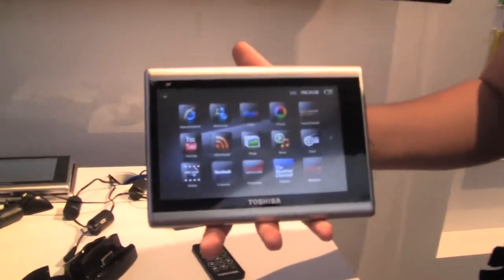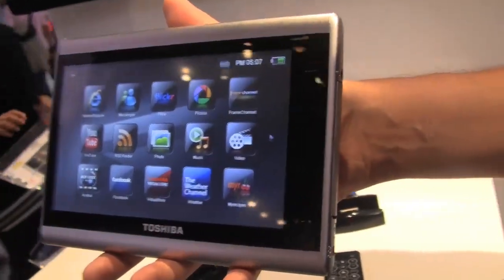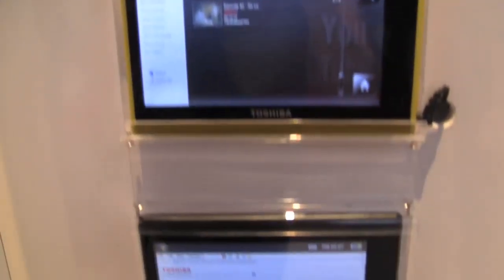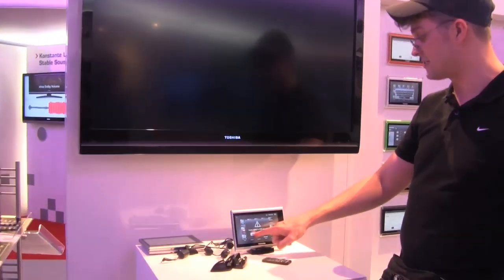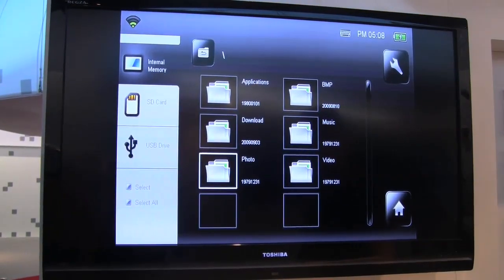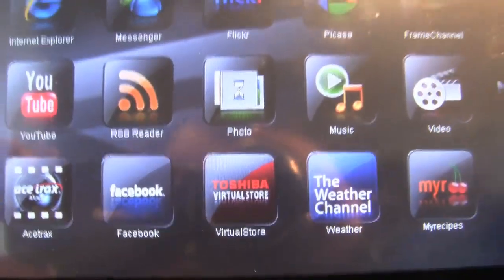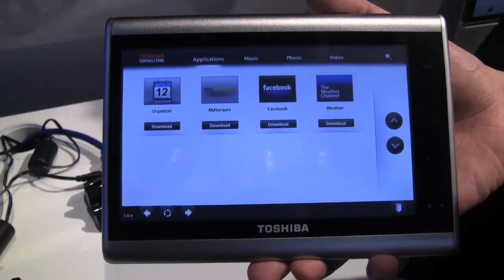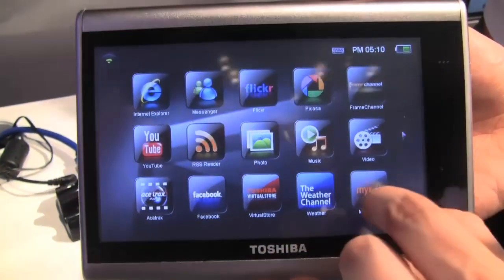Toshiba JournE Applications Walk Through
Take a closer look at the the applications available on the journE 7" touch tablet. Get a peak at the Toshiba store as well.